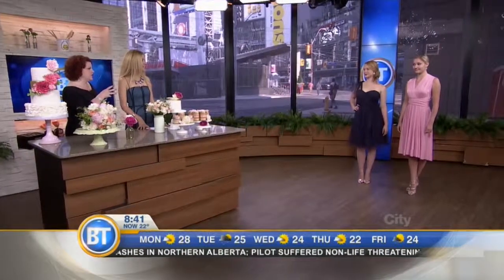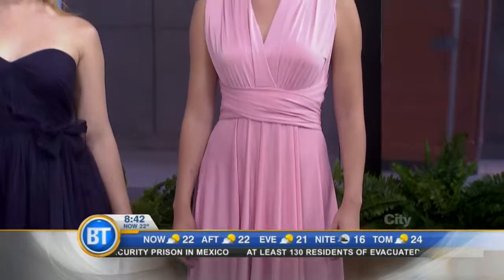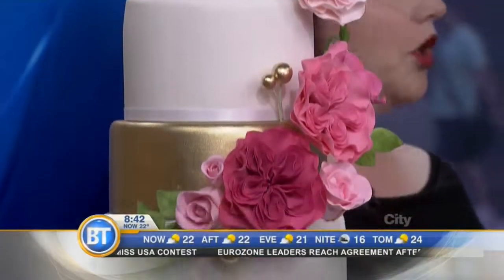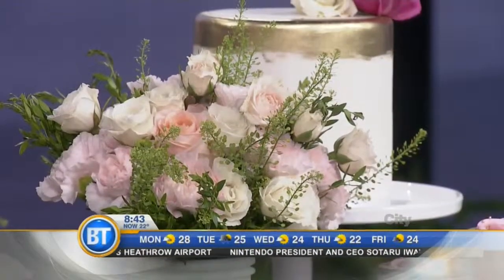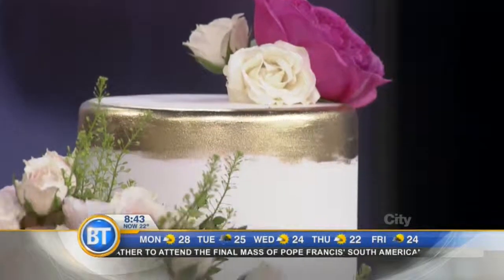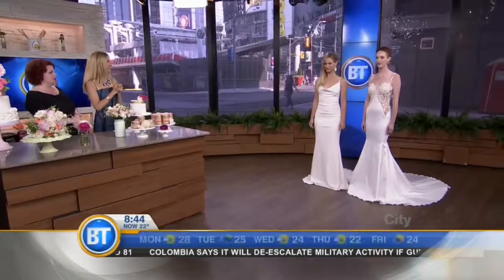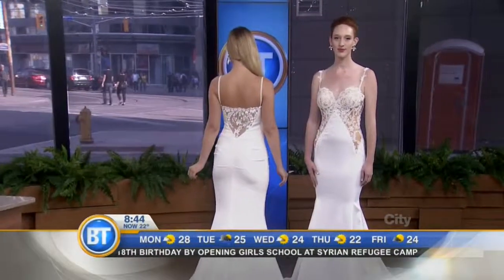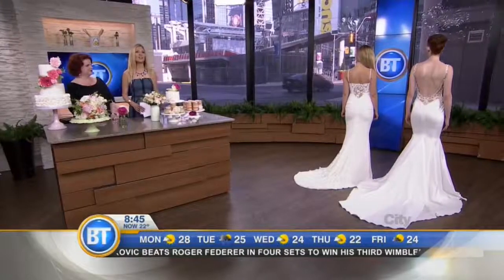Where to Splurge and Save on Weddings - Breakfast Television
2015/07/13 - Alison McGill on Where to Splurge and Save on Weddings.